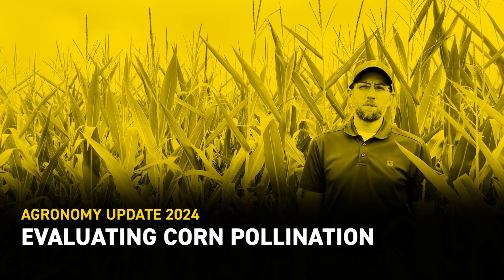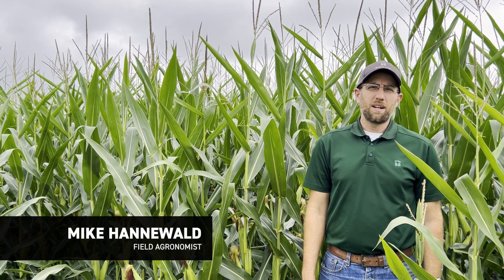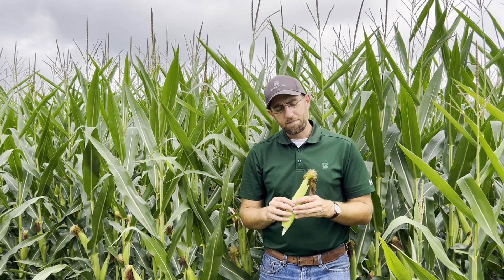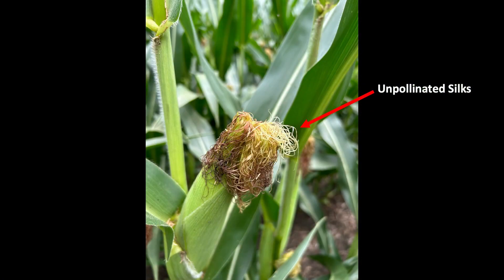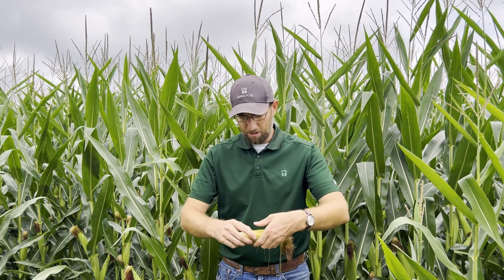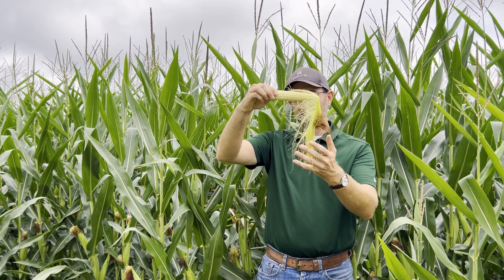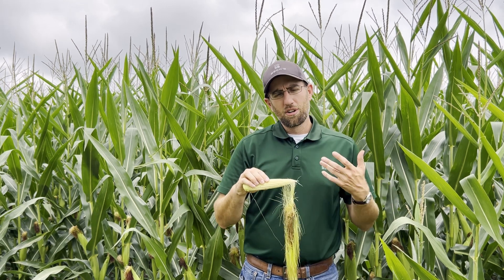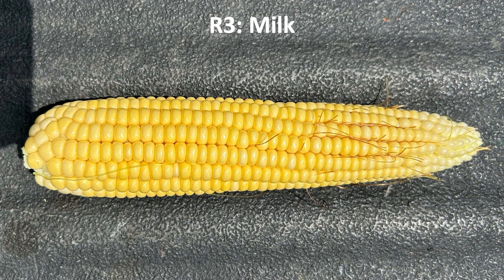Evaluating Corn Pollination | Beck's Agronomy Update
Learn how to evaluate corn pollination and identify potential issues that can affect yield. In this video, Mike Hannewald, an agronomist with Beck's Hybrids, discusses the pollination process, how to scout for pollination failure, and what to look for when evaluating pollination success.